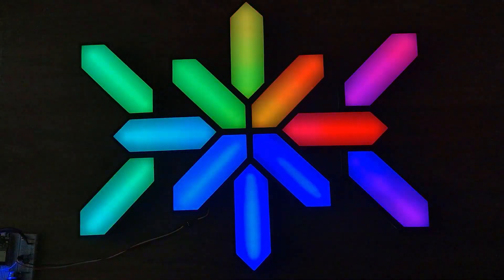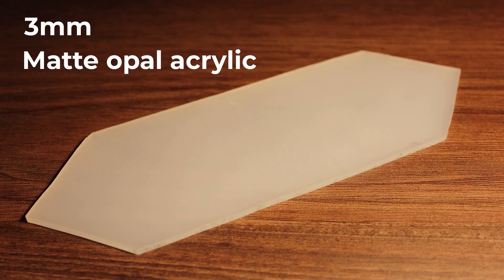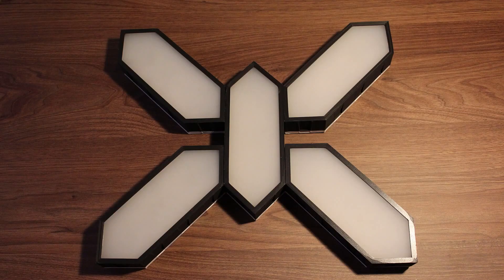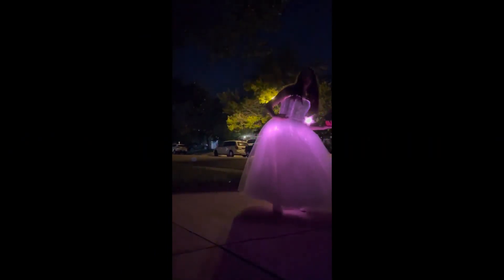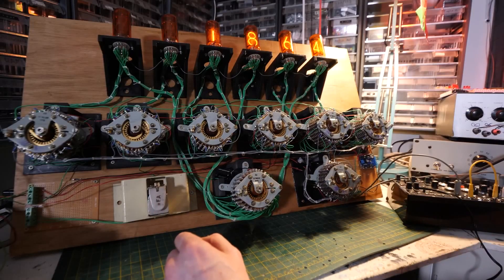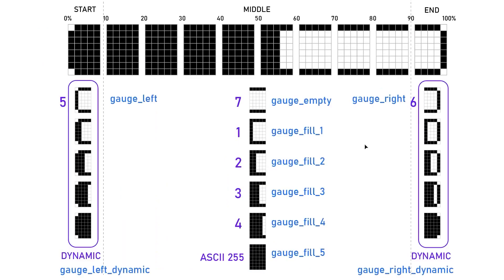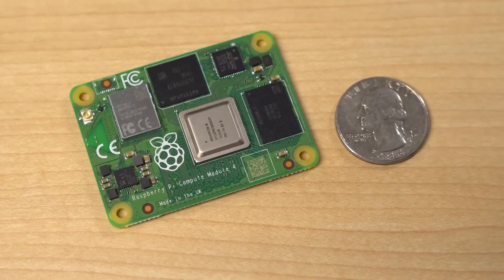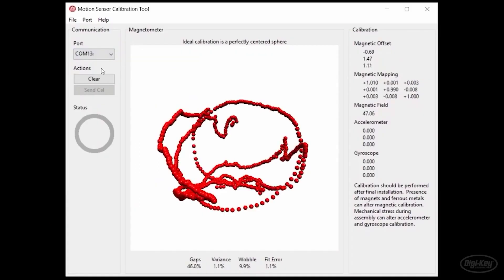Tangled Up In Hue [Maker Update} | Maker.io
This week on Maker Update: the simplest way to give your walls some color, a bomb-proof Raspberry Pi, the most over-engineered tally counter ever, and the fastest pen plotter in the west.

-=More Projects=-

-=Tips & Tools=-

-=Digi-Key Spotlight=-